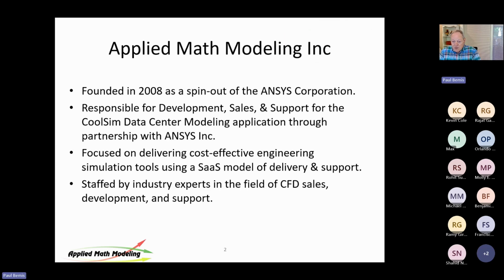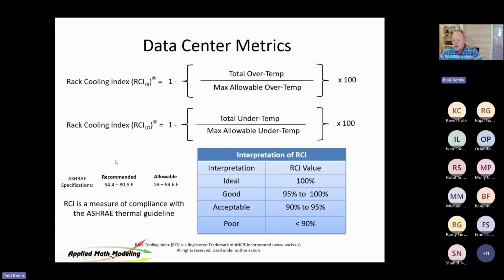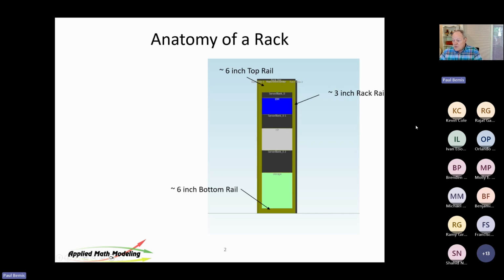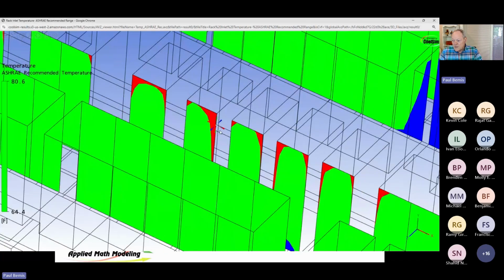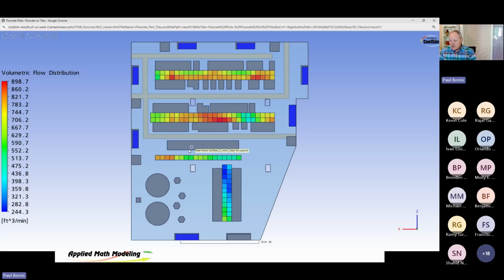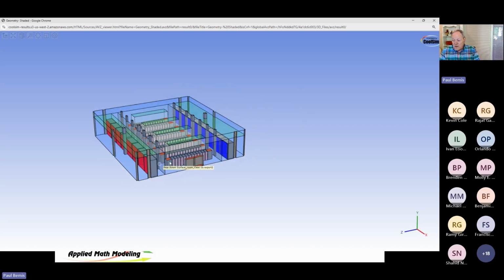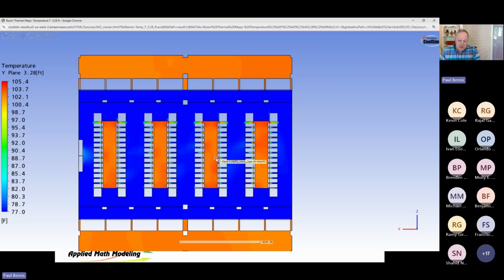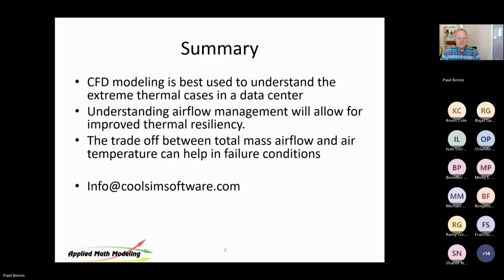Interpreting CFD Results for Data Center Design Optimization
In this video, viewers will learn how to interpret CFD results for data center design optimization.

CoolSim is developed by Applied Math Modeling Inc., whose expertise in modeling the built environment with CFD has been consulted for a wide range of projects. These include design of data centers, clean rooms, indoor water parks, and more.

Chapters:
0:00 Introduction
0:34 About Applied Math Modeling Inc
1:17 Data Center Thermal Management
3:00 Air Management (Recirculation and By-Pass)
6:51 Data Center Metrics
10:32 Air Management Goals and Results
12:03 Bernoulli's Equation
12:57 Methodology for Creating a CFD Model
17:00 Anatomy of a Rack
18:38 Interpreting Results - Older Raised Floor Data Center
41:45 Interpreting Results - Newer Fan Wall High Density Data Center
58:00 Summary
58:25 Questions